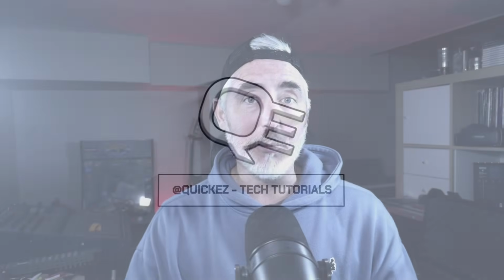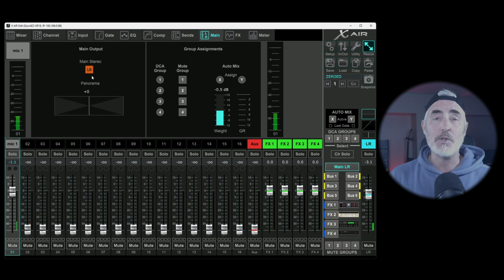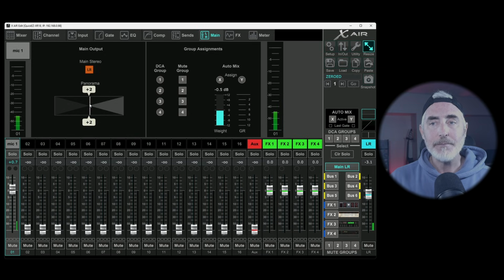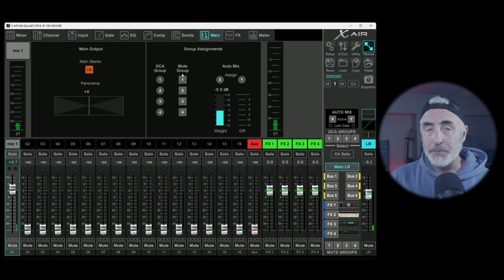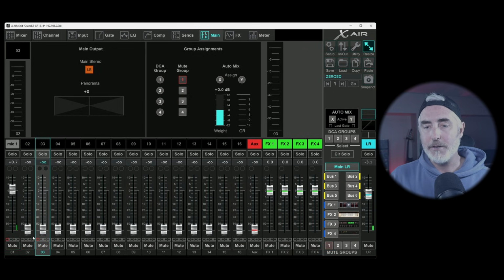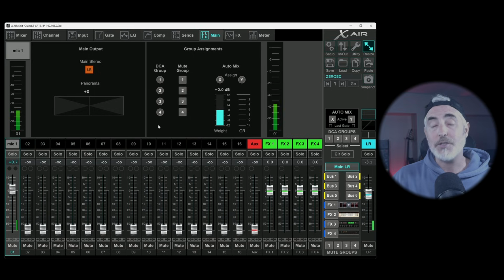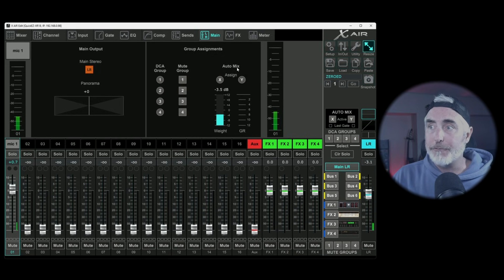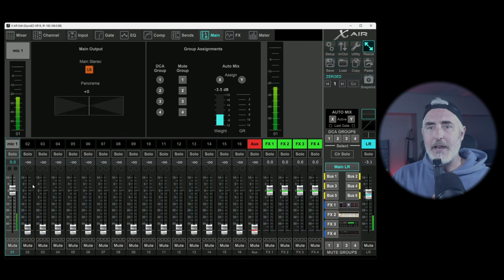XR OVERVIEW SERIES: PART 8 - THE MAIN TAB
Hey everyone, I'm going to explain everything you're seeing on the MAIN tab of the XR series mixers.
And I'm gonna do that... Right NOW...LET'S GOOOOO!

▸THE OTHER TABS IN THE MIXER:
↳  COMING SOON!!!

▸USB TO LIGHTING CABLE:

▸USB AUDIO INTERFACE CABLE:

▸SOUNDCRAFT UI24R MIXER:

▸TP-LINK WIFI EXTENDER:

▸TP-LINK ROUTER

▸RODECASTER PRO:

▸RODECASTER PRO II:

▸ATEM MINI

▸Behringer X-Touch
00:00 - CHAPTERS
00:00 - INTRO
00:16 - LOGO ROLL
00:24 - THE MAIN TAB
00:31 - CHANNEL LABEL AND INPUT METER
01:06 - THE MAIN OUTPUT SECTION
03:01 - GROUP ASSIGNMENTS SECTION
06:48 - THE OUTPUT METER
08:06 - OUTRO
08:19 - SUBSCRIBE
08:22 - PATREON